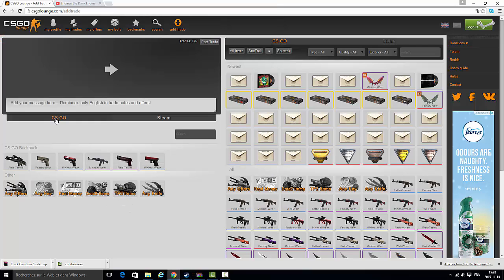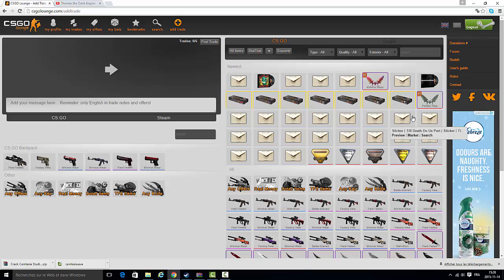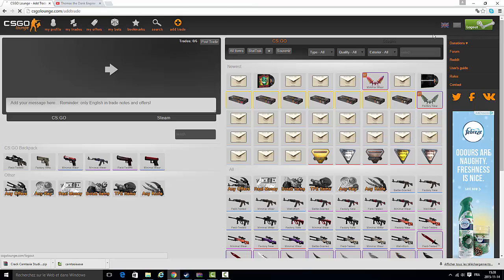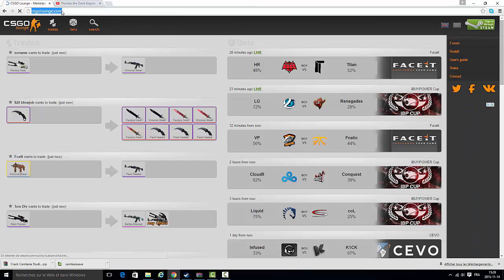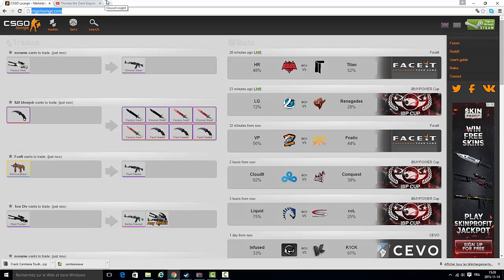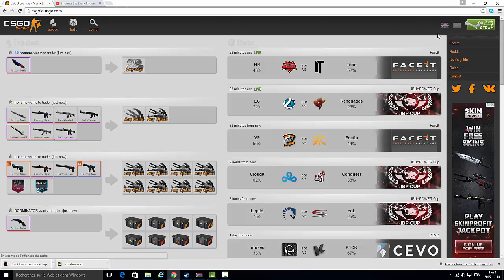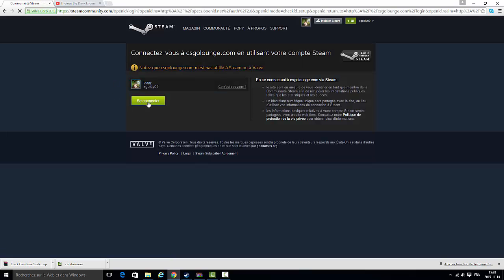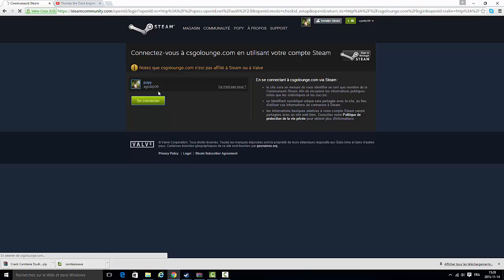Retry using steamcommunity public api (RESOLVED) [UPDATED]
Updated version of a video I made about a year ago.